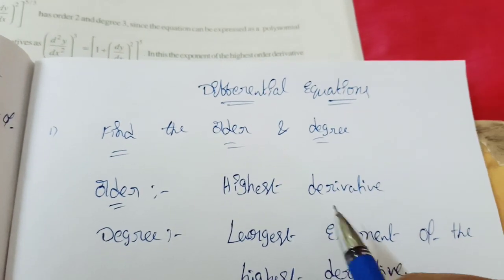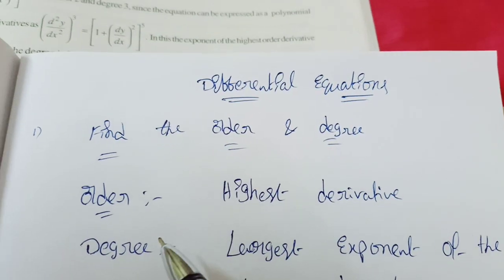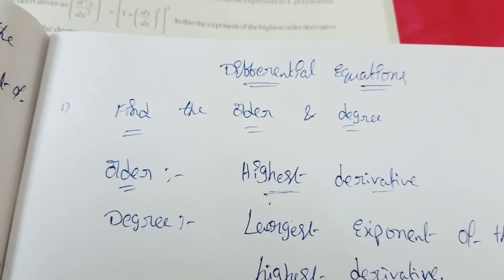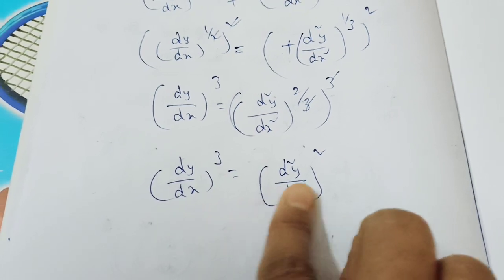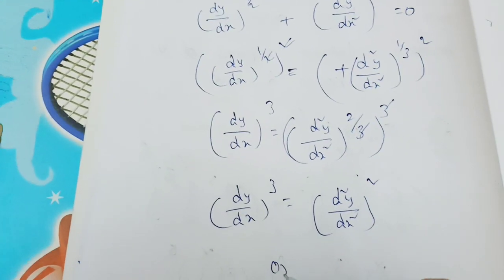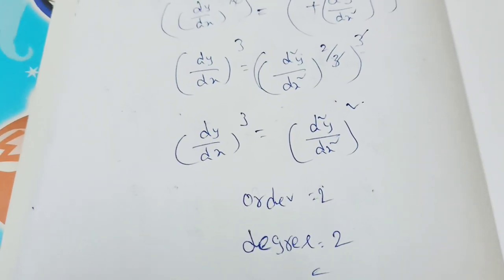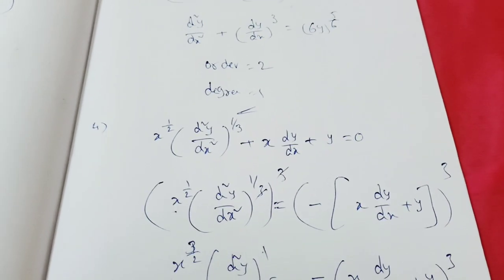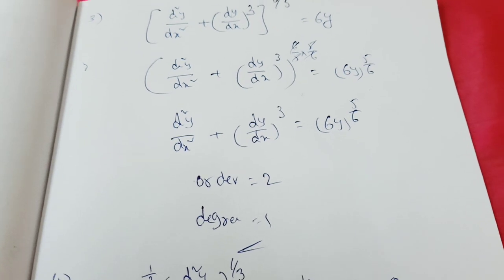Differential equations//senior inter//order/Degree problems//AP AND TS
HI,IAM MEENA
MATH LECTURER
mainly iam discussing inter 1a,1b,2a,2b and 10 maths

daily iam posting important math problems
7marks 4marks and 2 marks problems i uploaded
you want 75 out 75 then watch my videos you will get easily